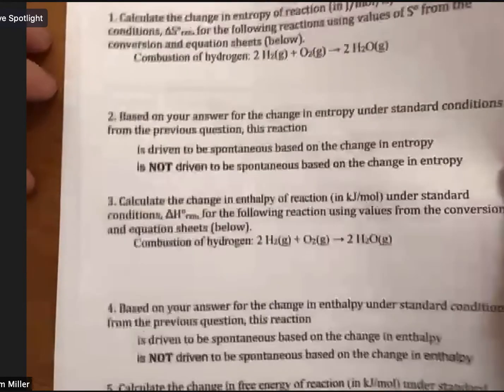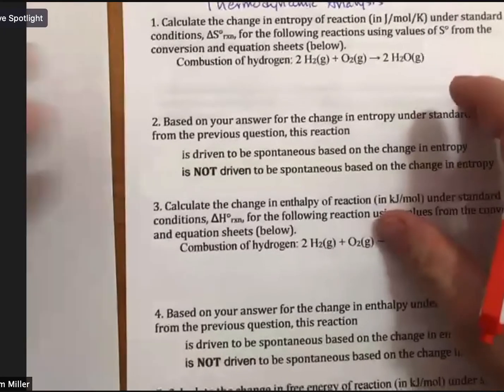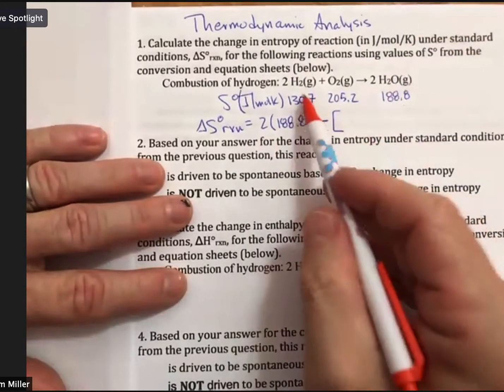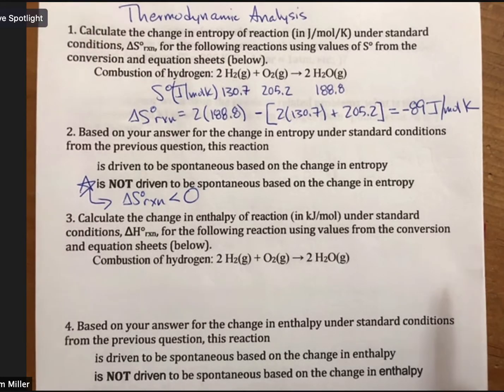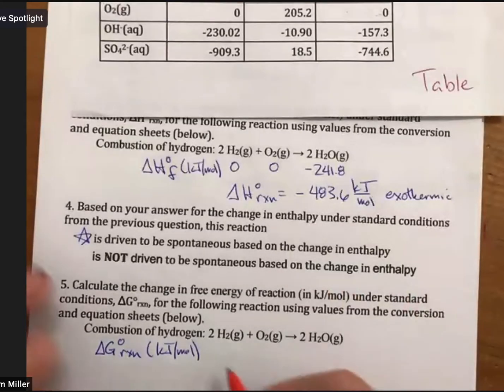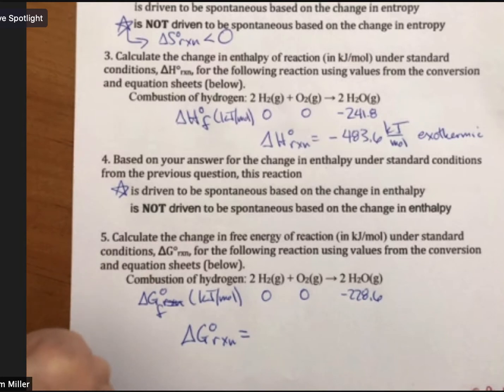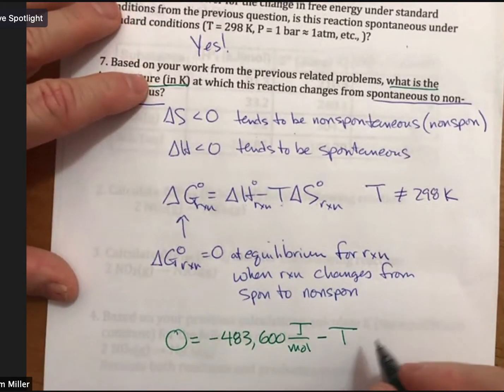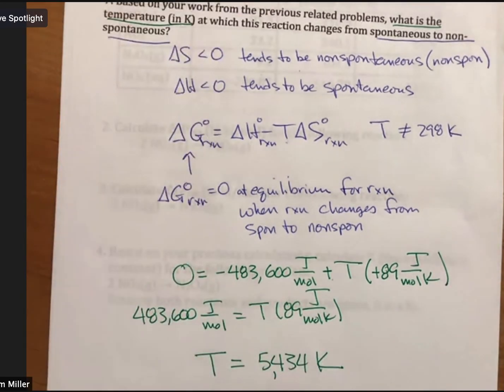HW 13 09